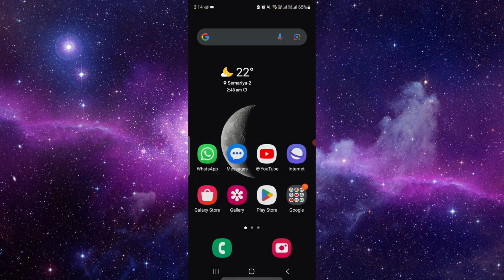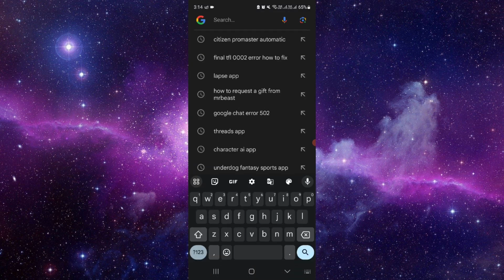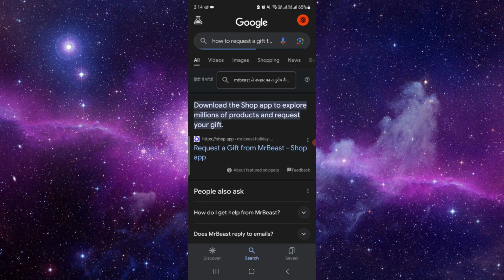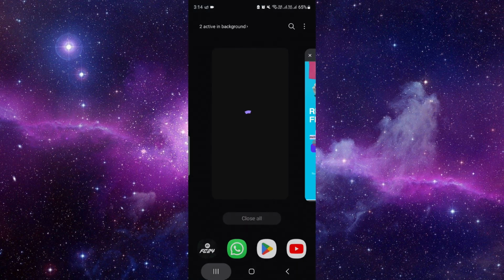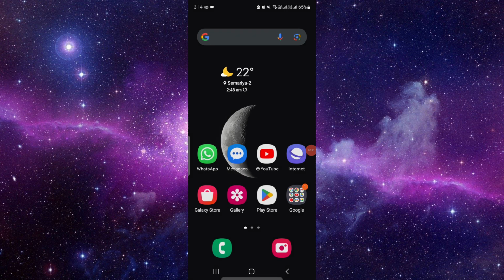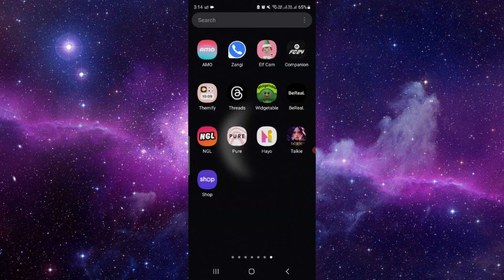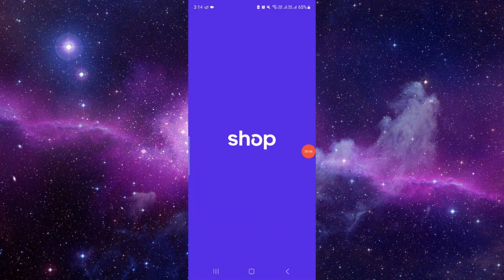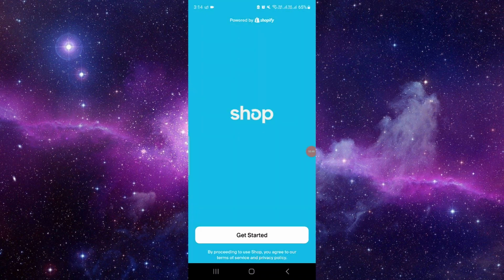✅ how to use MrBeast SHOP APP (Full Guide)